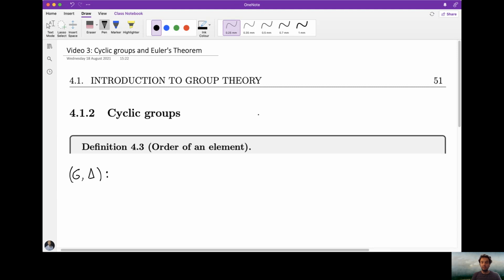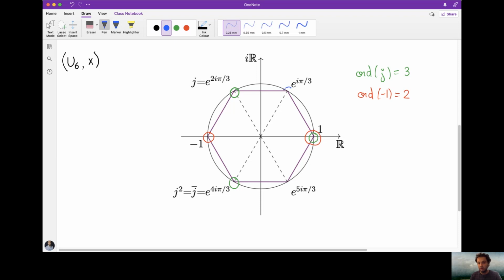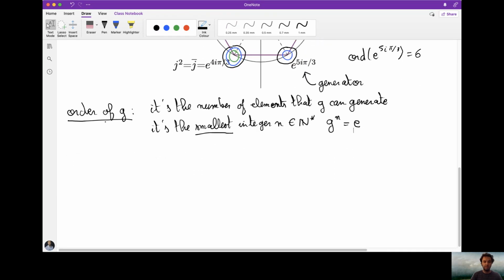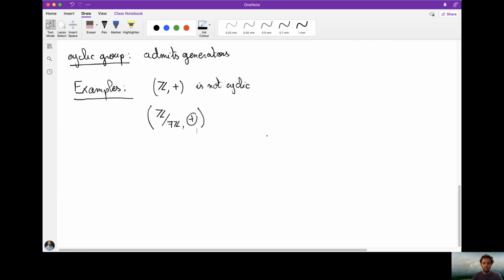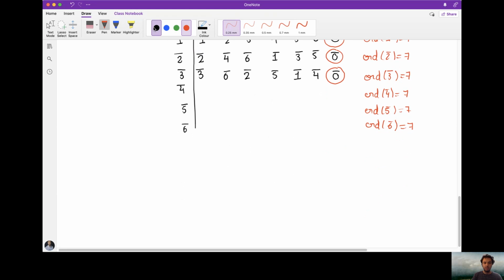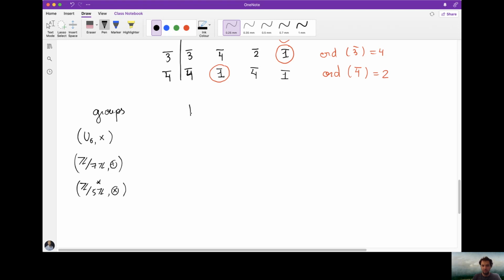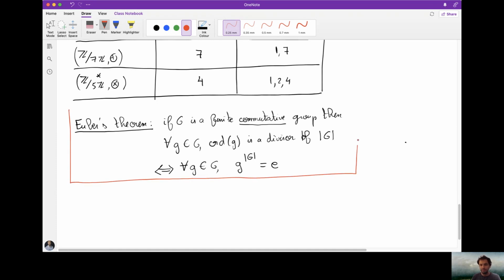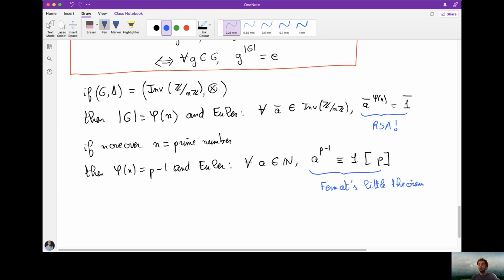Chapter 4 - 3 - Cyclic groups